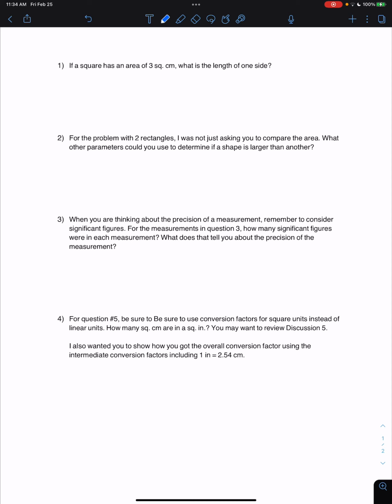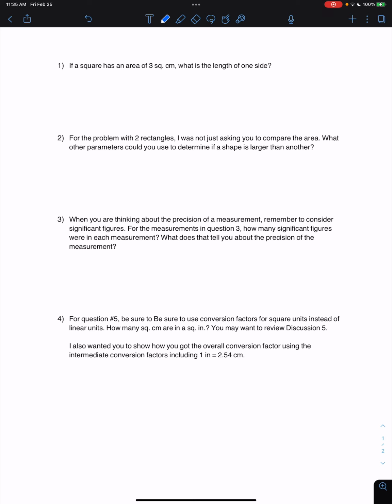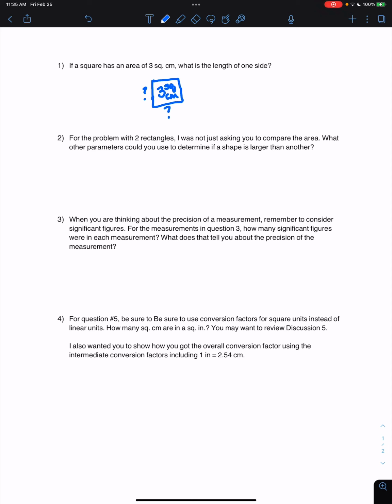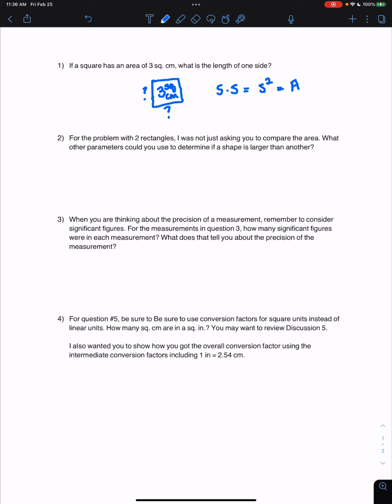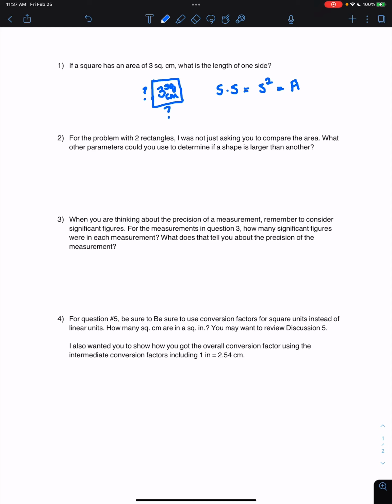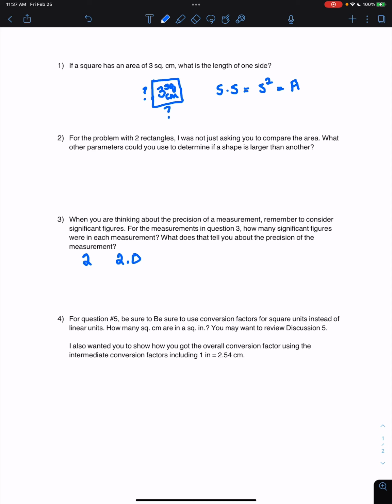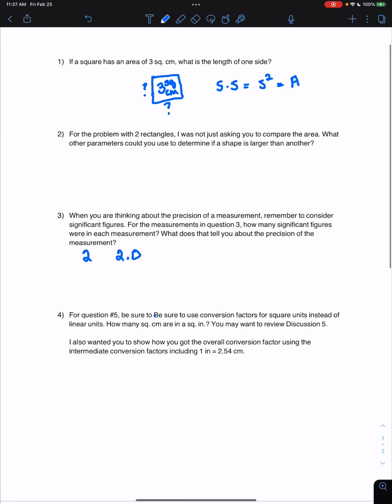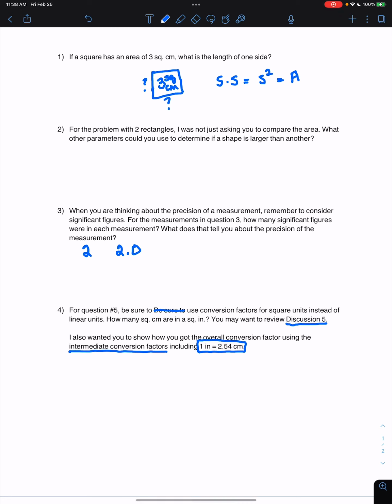Feedback for Chapter 11